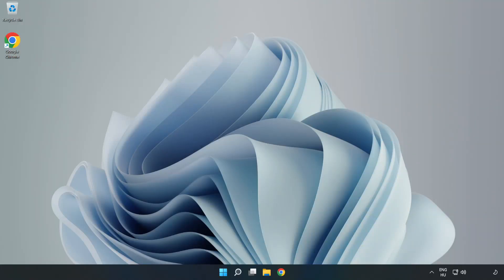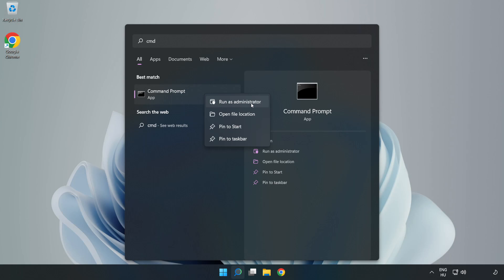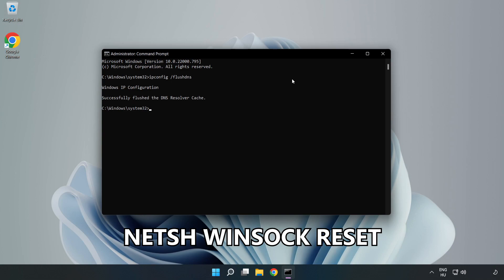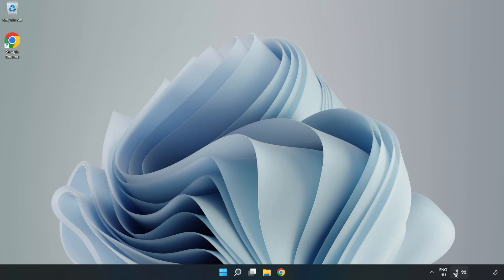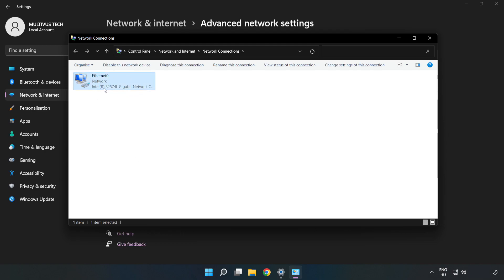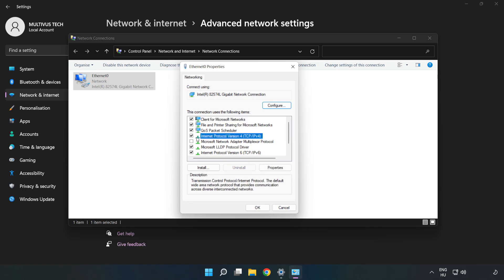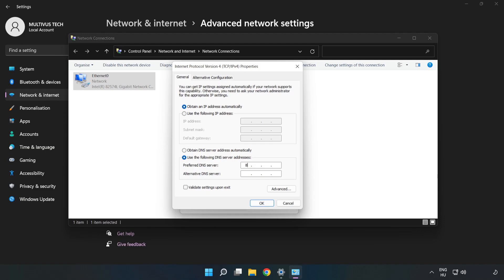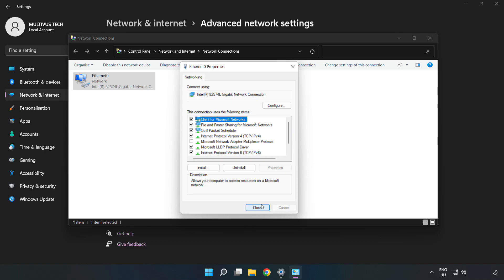How to FIX COD MW3 High/Bad Ping & Packet Loss!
I'm going to show How to FIX COD MW3 High/Bad Ping & Packet Loss!